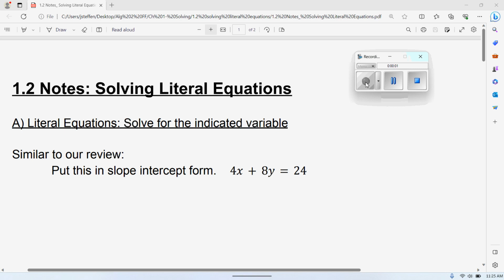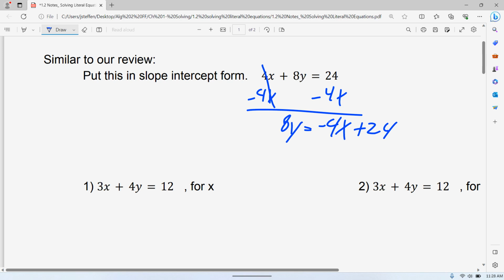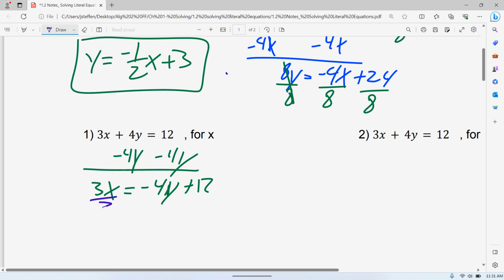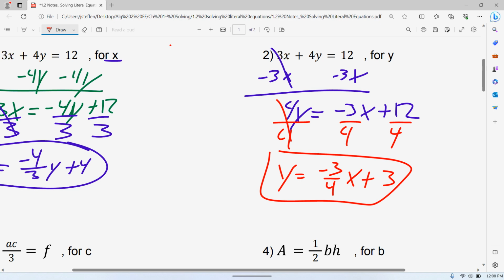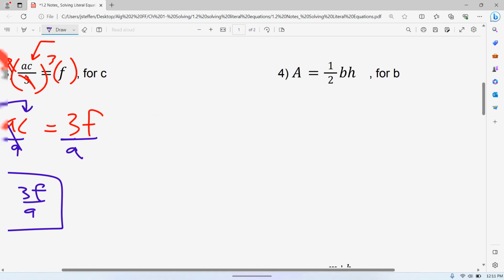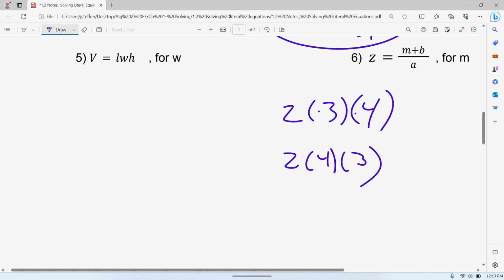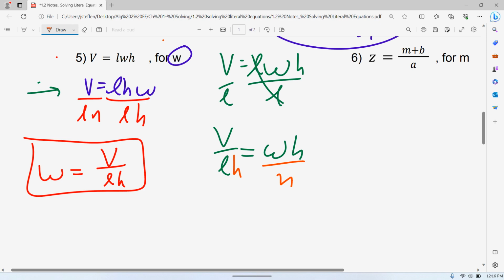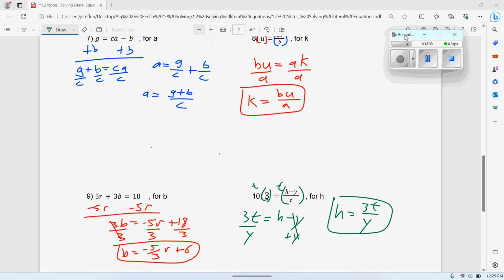1.2 Solving Literal Equations